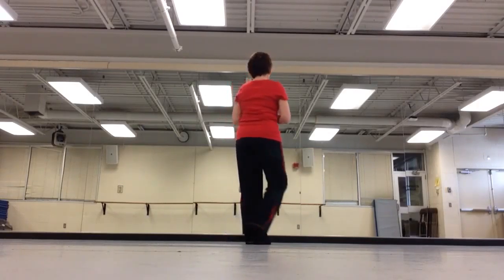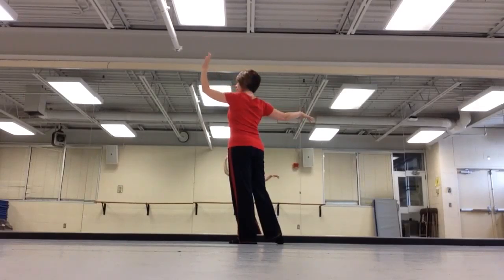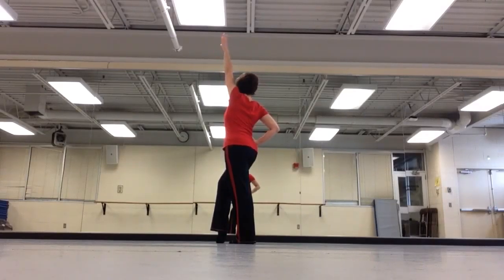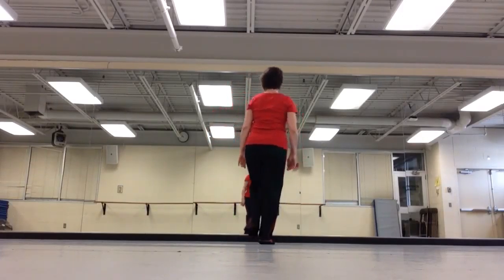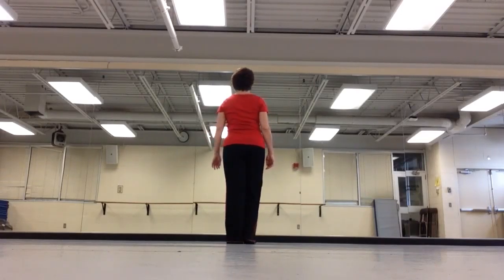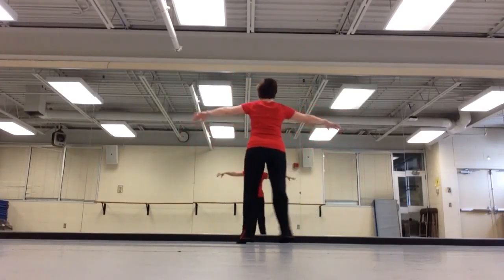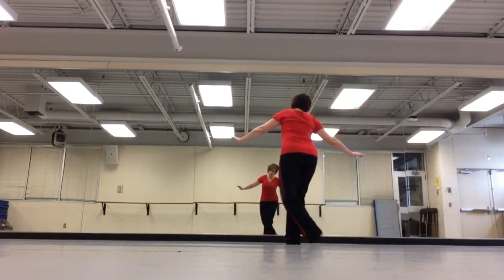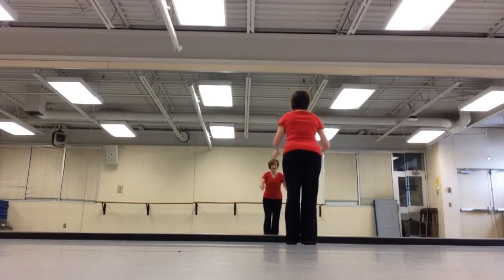Adult Jazz steps from 3/9/16